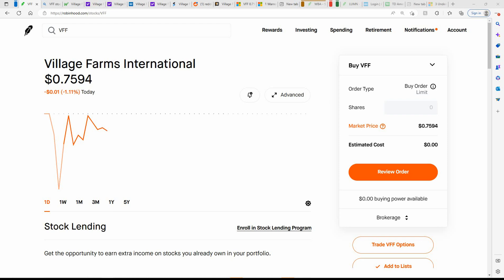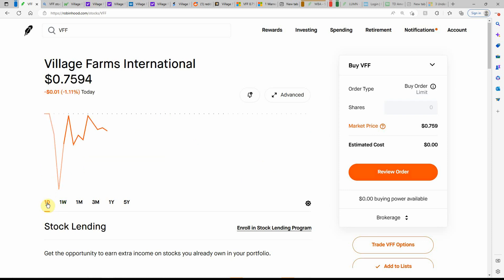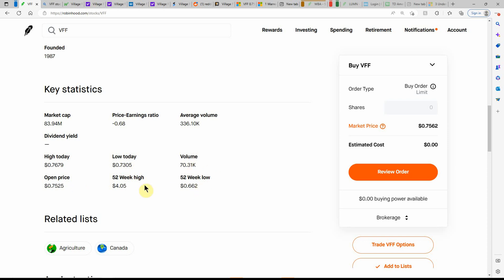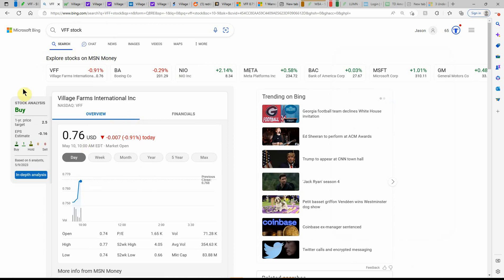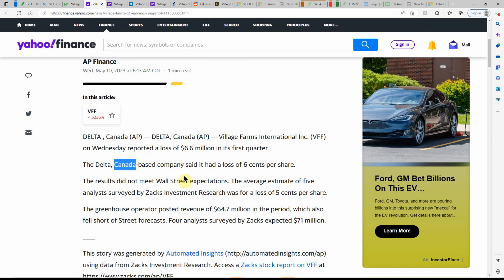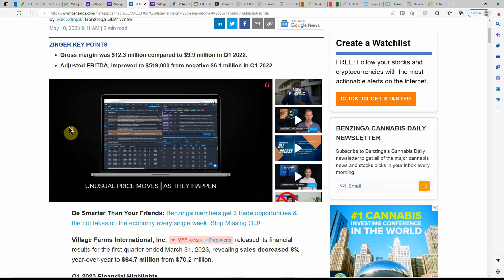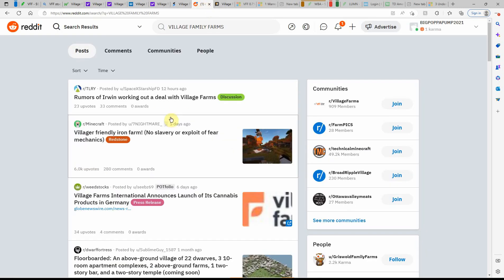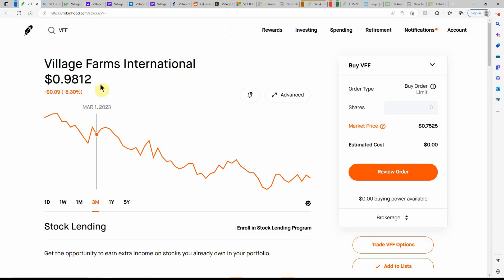Village Farms: Q1 Earnings Snapshot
Today we are going to talk about Village Farms: Q1 Earnings Snapshot

CHEERS!!!